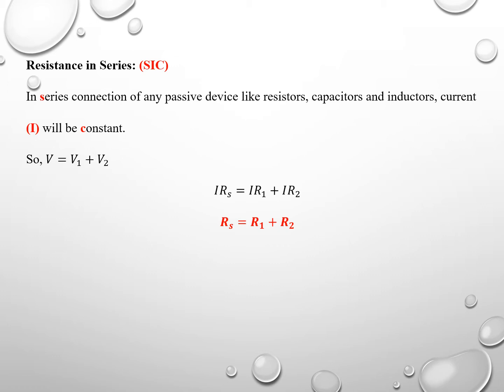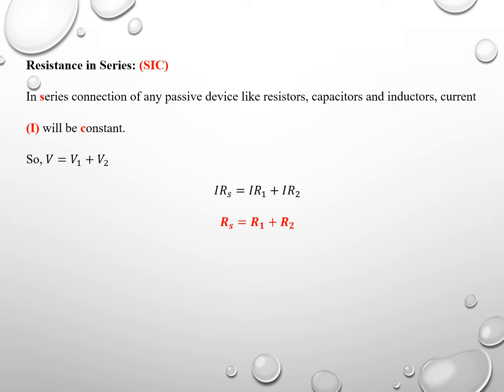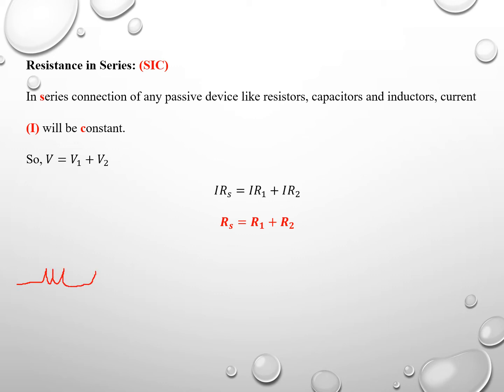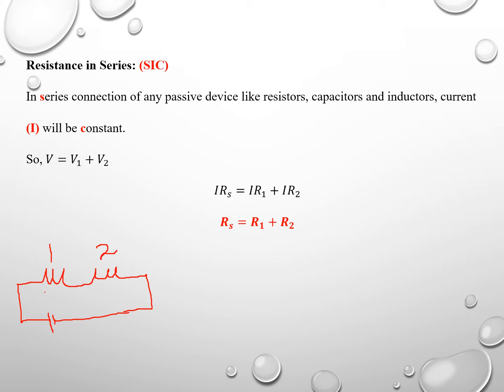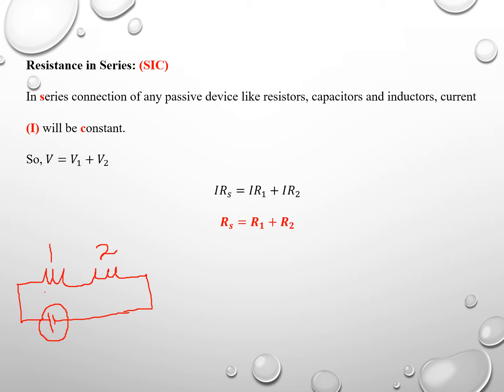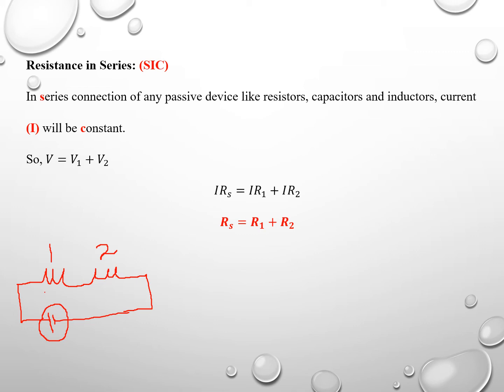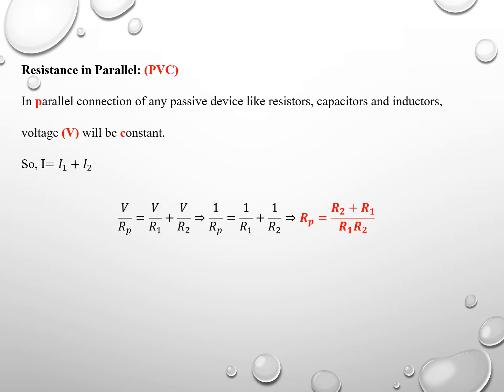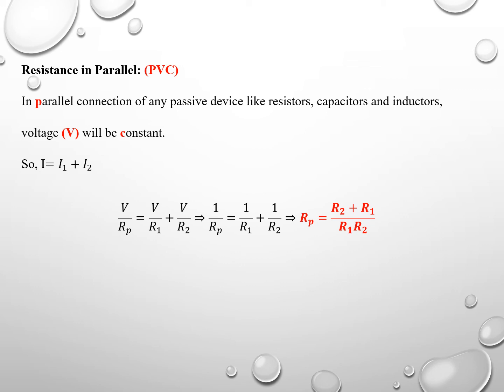Equivalent resistance in series and in parallel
The present video describes about the easiest way to remember equivalent resistance in series and parallel connection. You will find easy way to remember topics in physics in this channel. Please post your queries and if you need explanation of any specific topics in physics in the comments section.